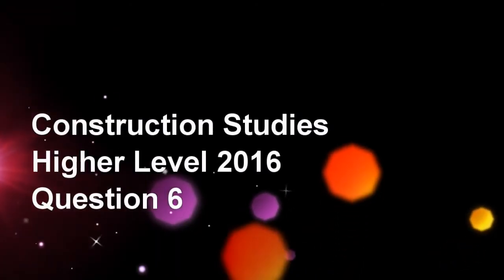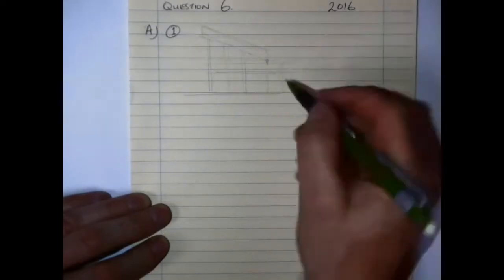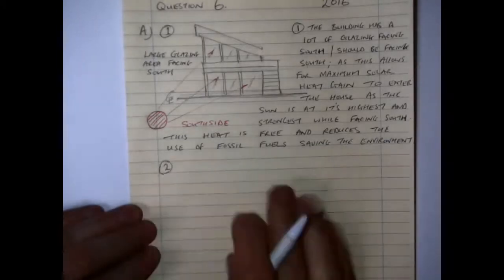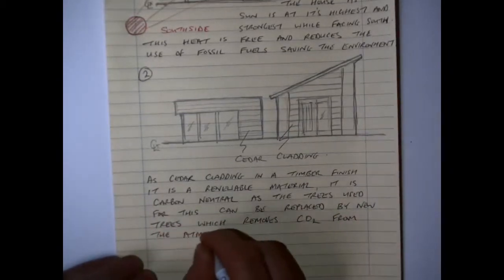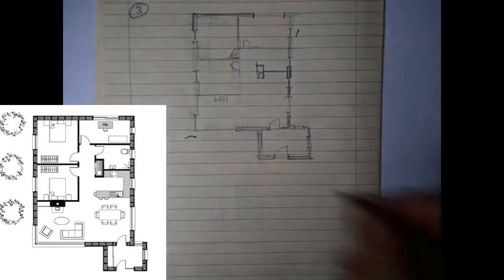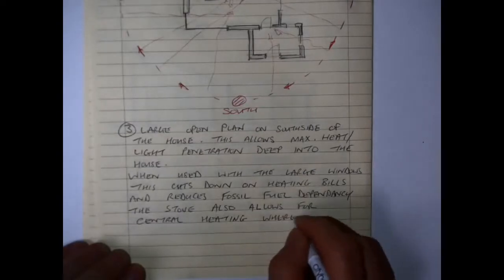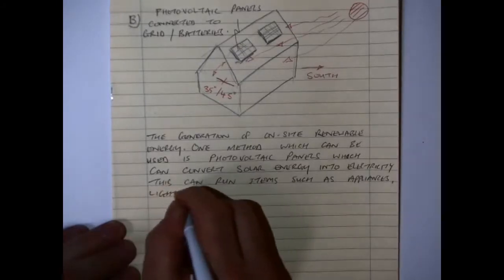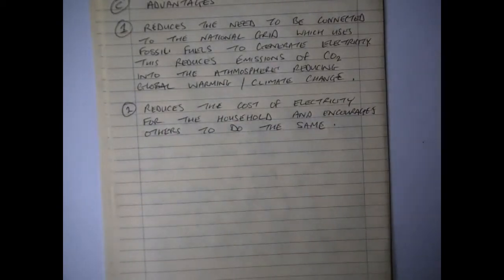2016 Construction Studies Higher Level Question 6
This video demonstrates how this question could be answered. The playback is at a higher speed but the question was answered within a 30 minute time frame at normal speed to keep it realistic to what is achievable in an exam situation. The answer must always mirror the question asked.